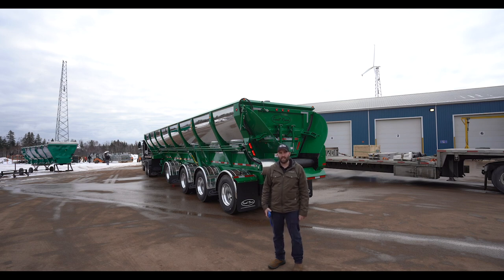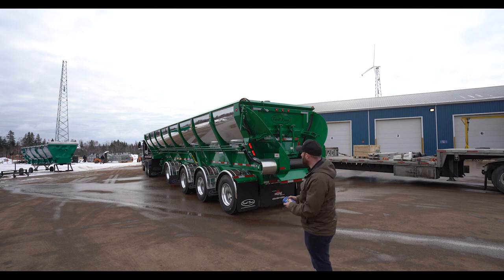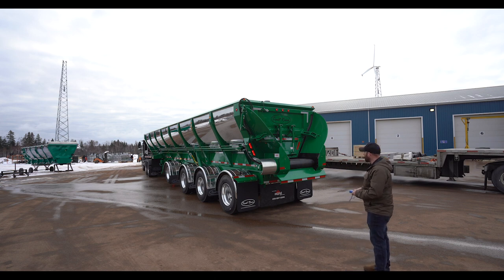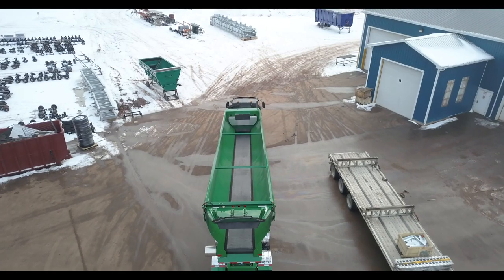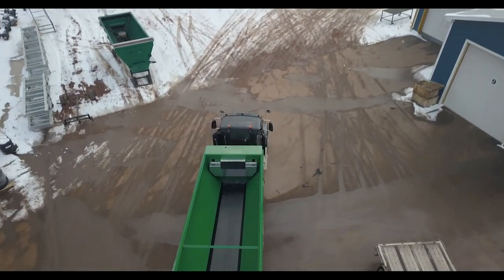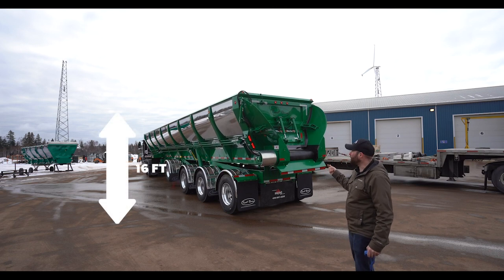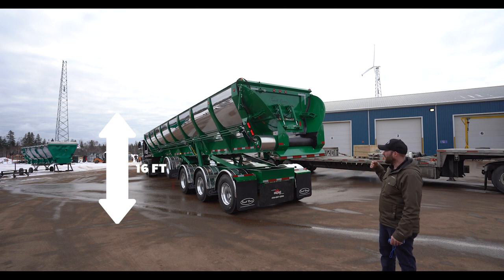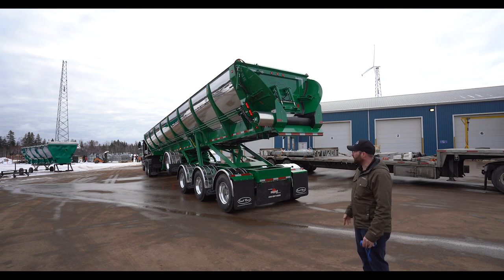Trout River Industries || Live Bottom Rear Lift Operation